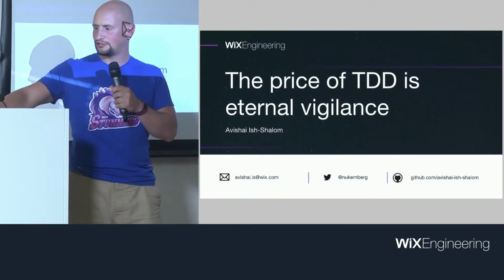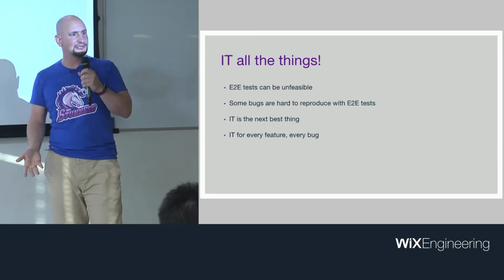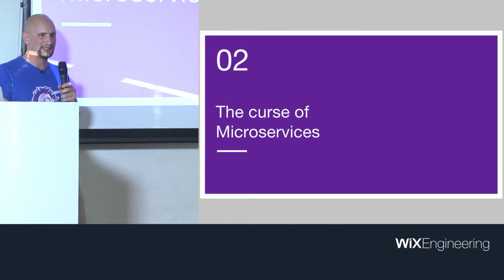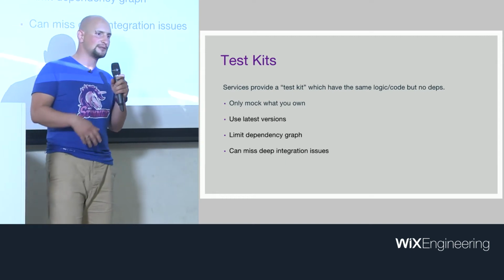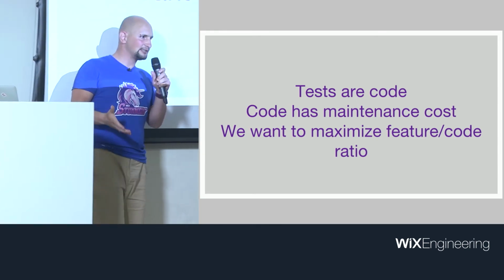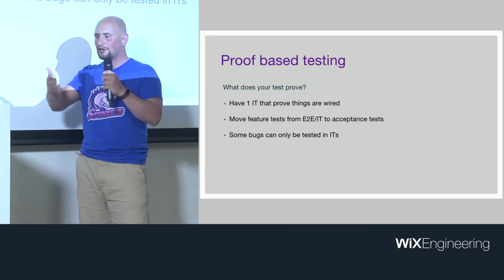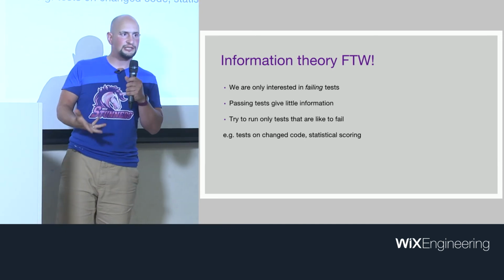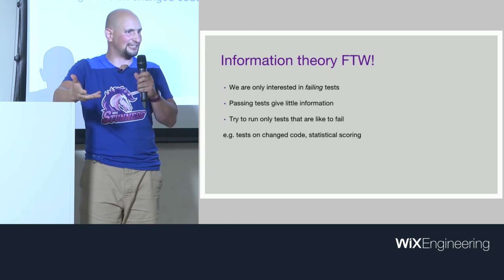The Price of TDD is Eternal Vigilance - Avishai Ish-Shalom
TDD is a great way to grow your software, but it has some upfront costs, such as test harnesses, test utilities, matchers, and more. These initial costs diminish over time, leaving us with increased TDD velocity. However, there is one that keeps growing: build time.

As your system grows, and dependencies and integrations are added, testing becomes slower and less reliable, and when this is left unattended, it can be a serious drag on your project.

In this short talk, we will discuss best practices and strategies for testing large scale projects, and how to avoid build time expansion.